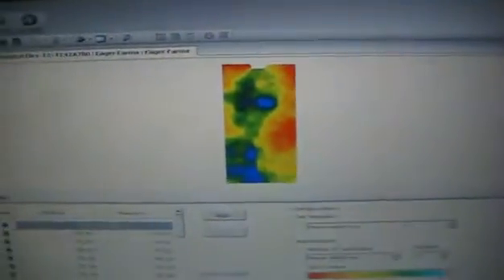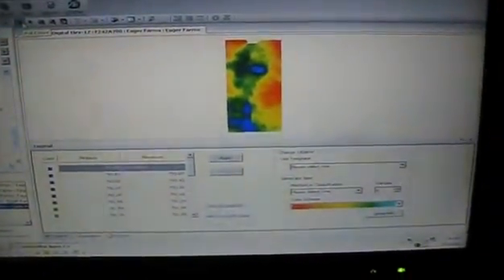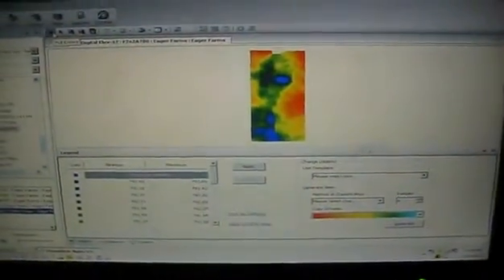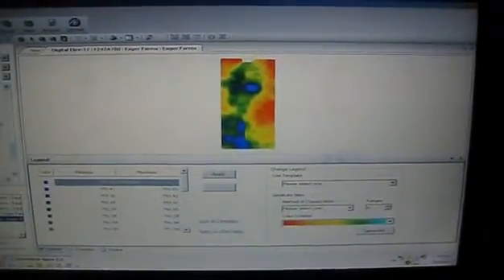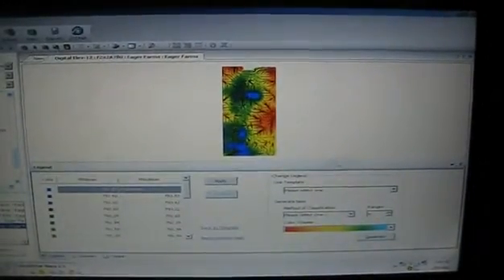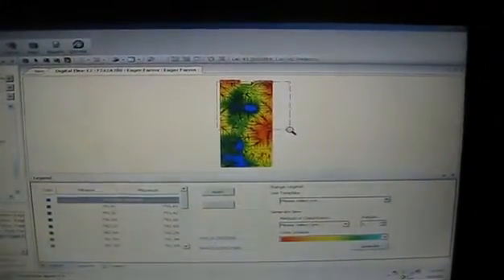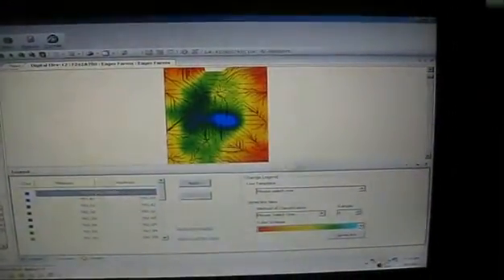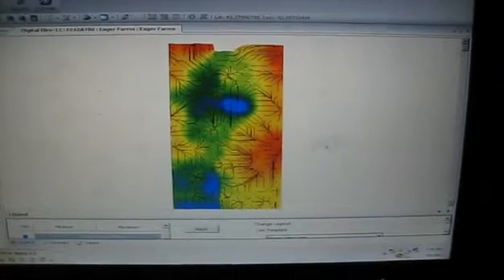Using the APEX plug in for John Deere Surface Water Pro - part 1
Using the APEX plug in for John Deere Surface Water Pro